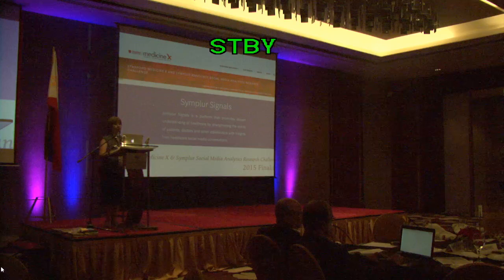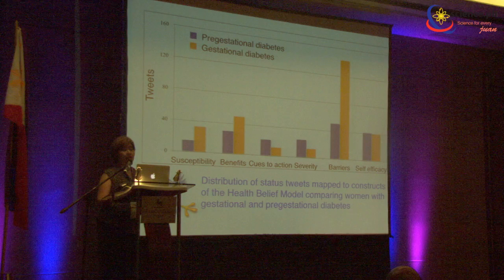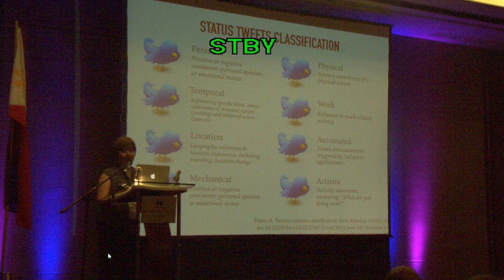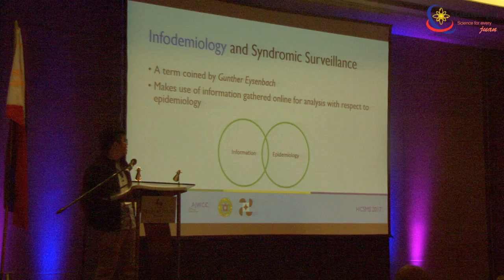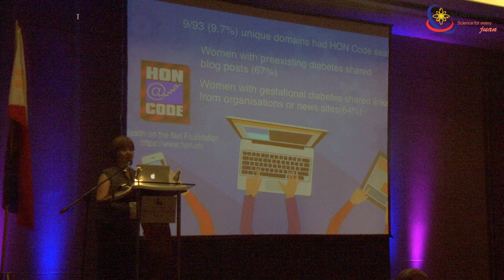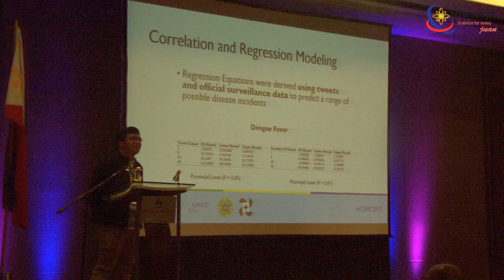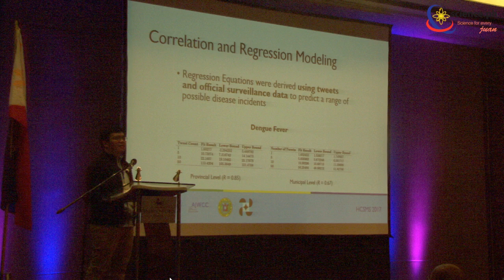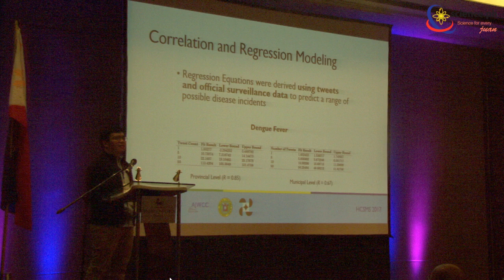HEALTHXPH PHILIPPINE HEALTHCARE & SOCIAL MEDIA SUMMIT 2017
SOCIAL MEDIA & HEALTH RESEARCH: CONNECTION THAT MATTER
Apr 25, 2017
08:30 AM
MARCO POLO, CEBU CITY